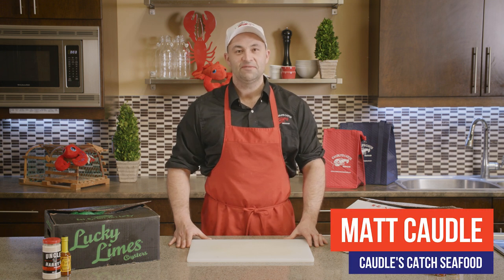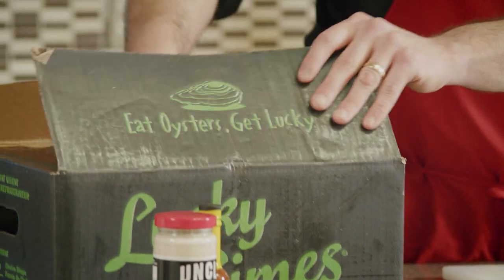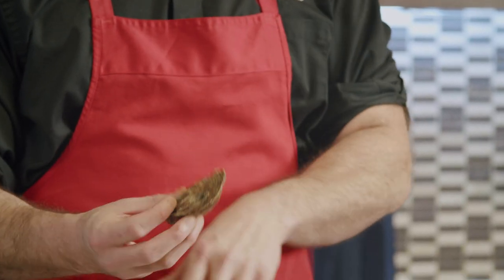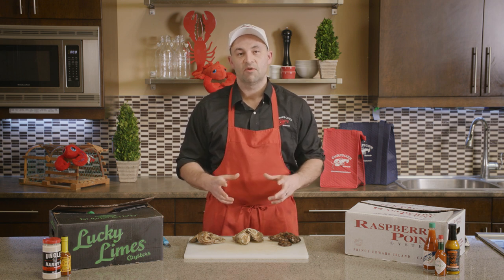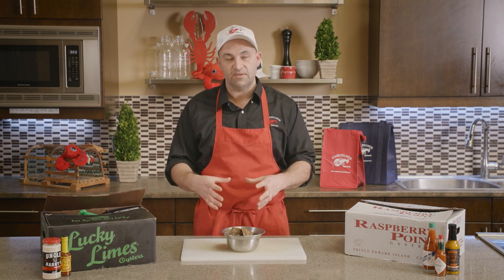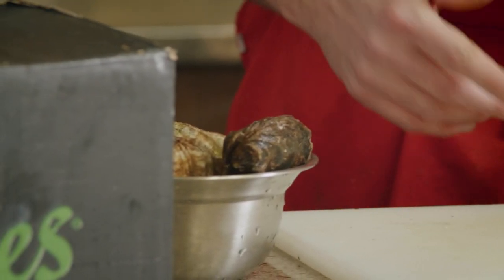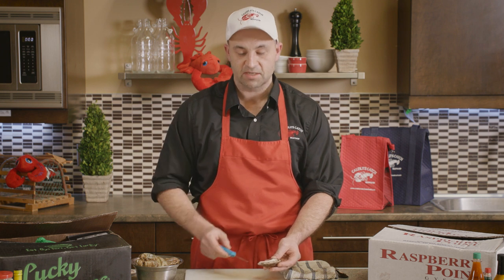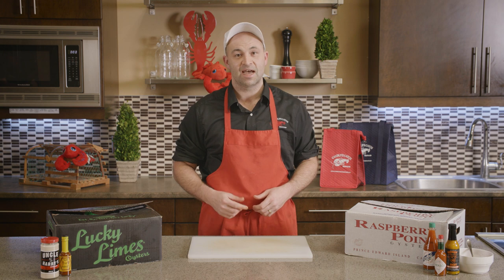How to shuck an oyster...and more!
Learn everything you need to know about buying, storing, shucking (opening) and serving fresh oysters

Check our our next level selection of fresh, frozen and live seafood